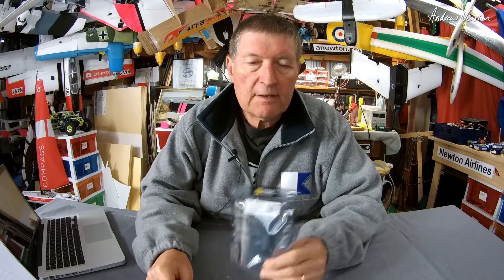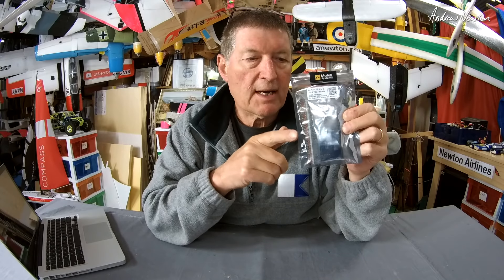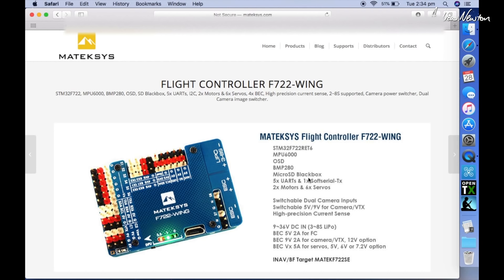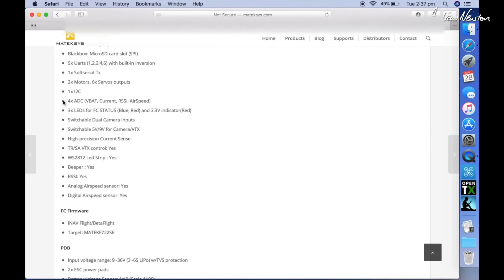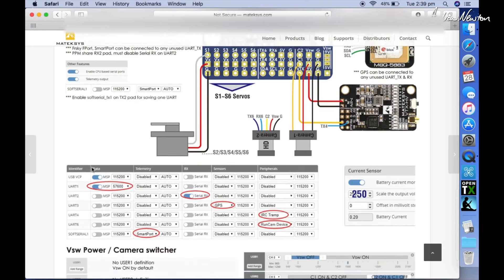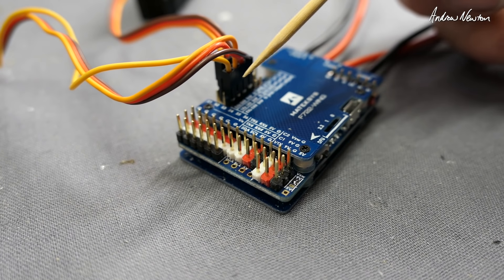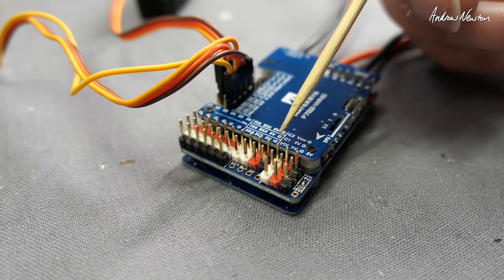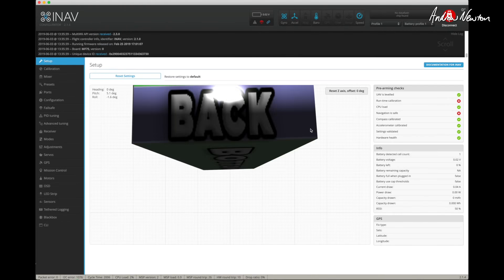Matek F722 Wing iNav FCB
Matek F722 Wing Flight Control Board. Dual FPV camera switching, 6 servo outputs, up to 8S and 132A, 4 BECs, 5 inverted UARTs.
Top of the range Fixed wing board from Matek.
Available from AUS, US and CN warehouses.

🔎 More information 🔍